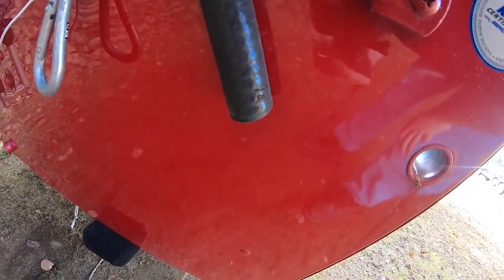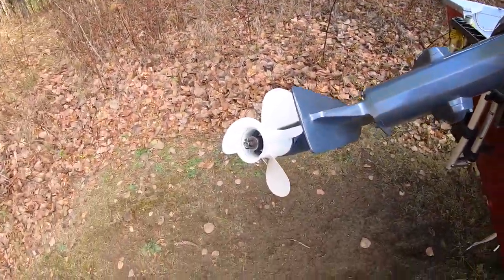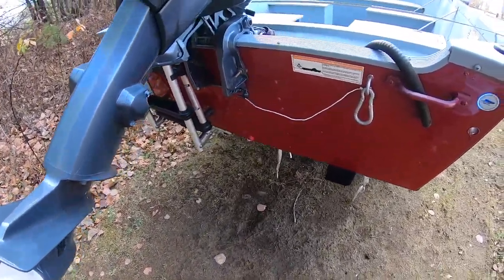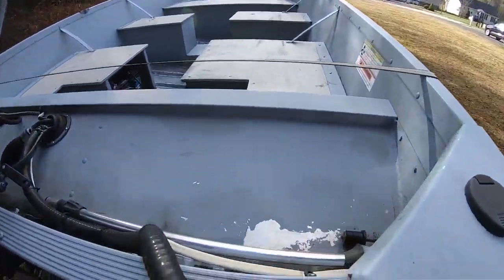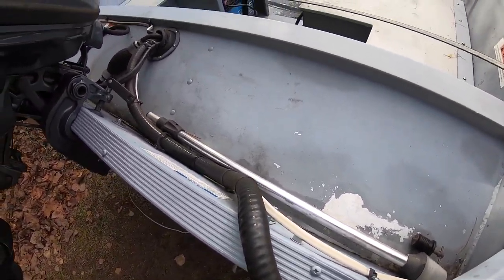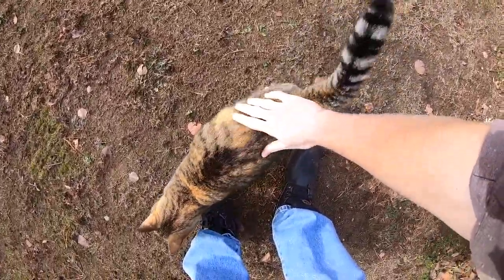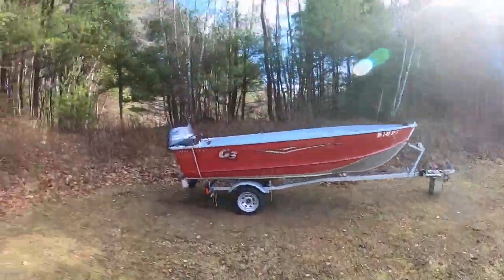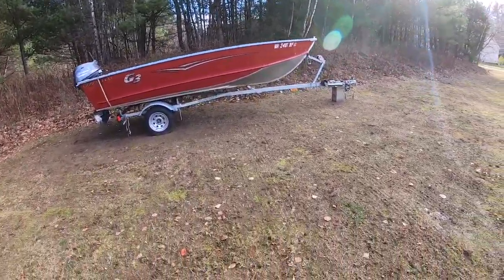We got a new boat!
In this video I do a visual review of the new boat that me and my grandpa recently purchased and will do an follow-up review in another video.